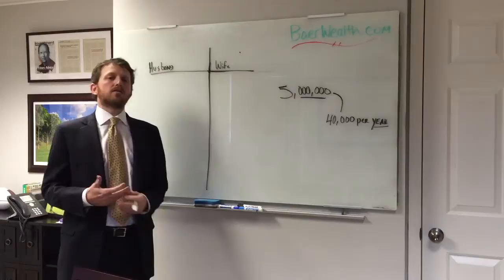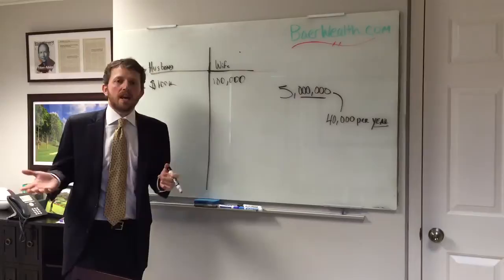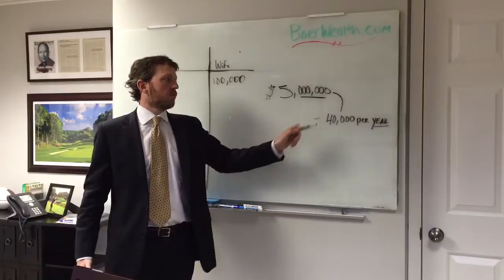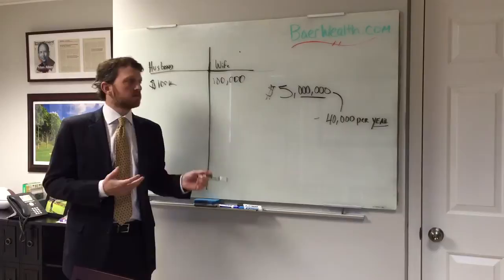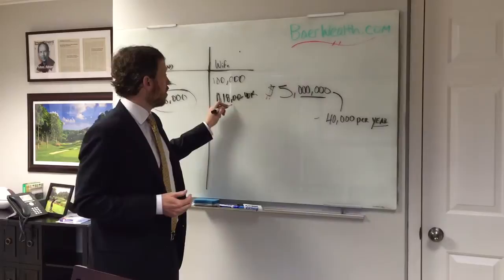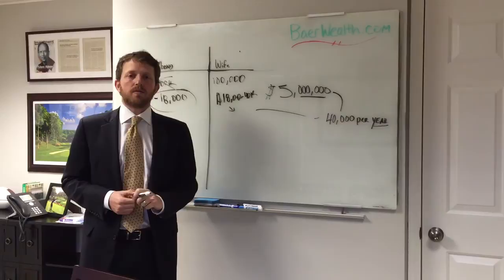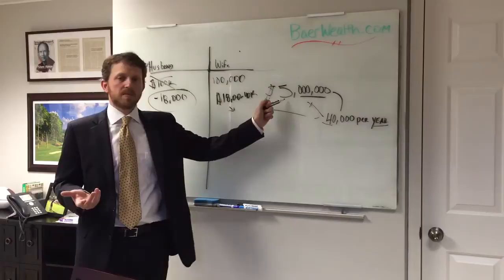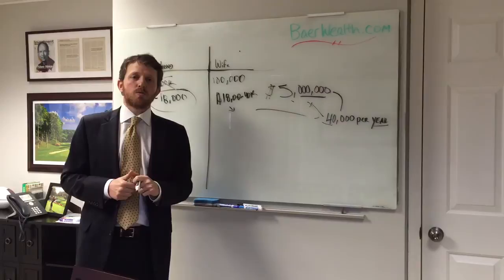I'm here so I don't get fined